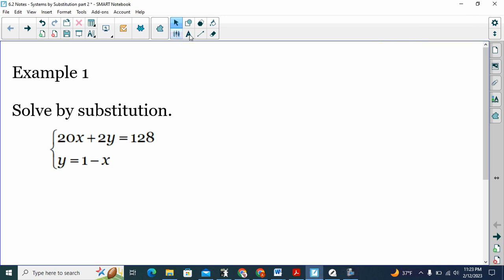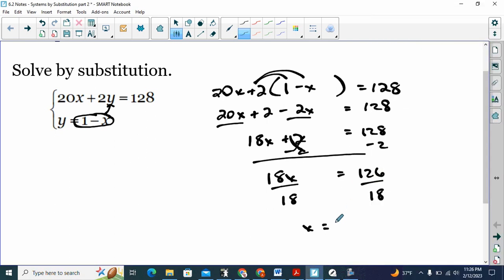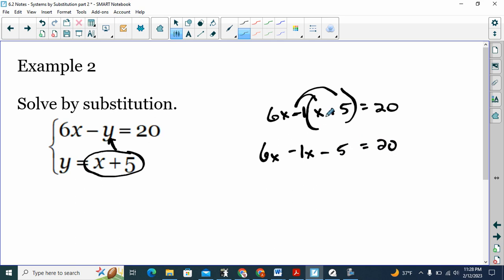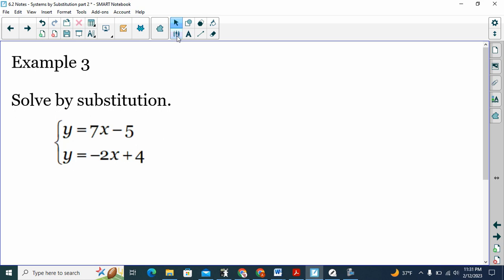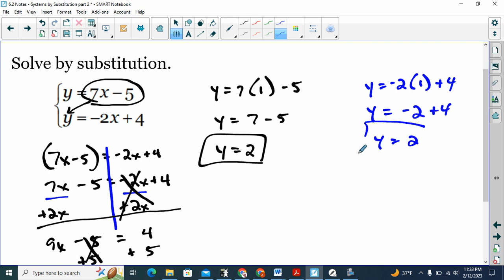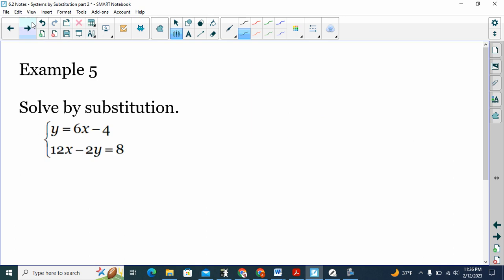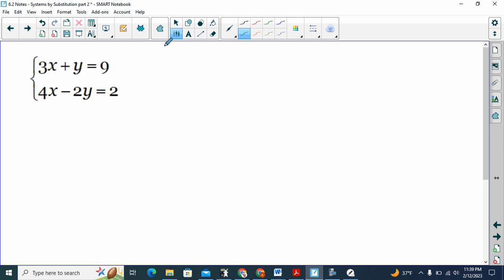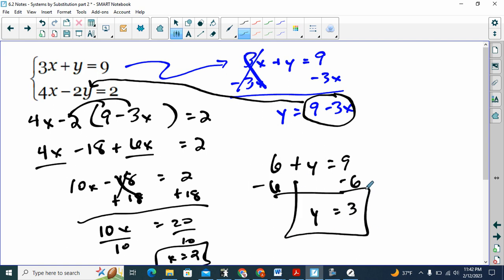Algebra 1 Lab - Day 55 Notes - Systems of Equations by Substitution part 2